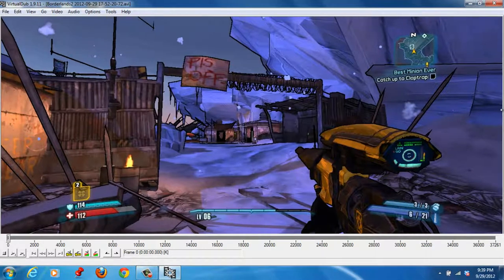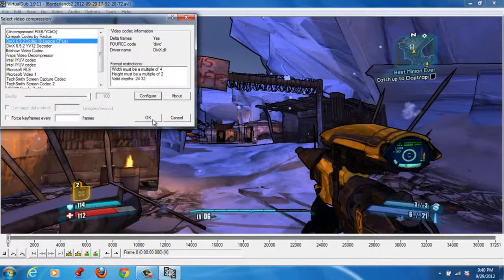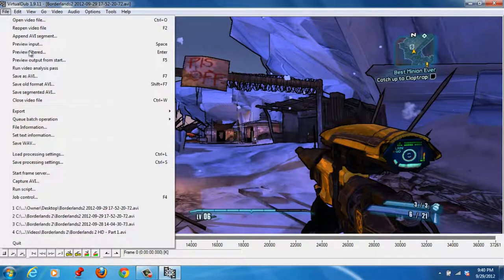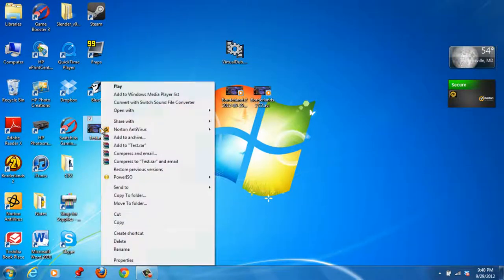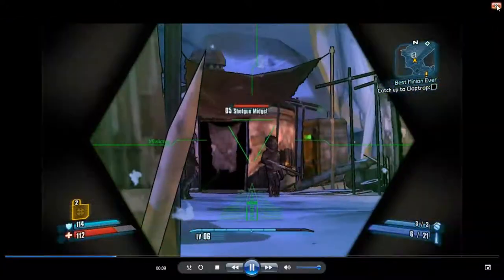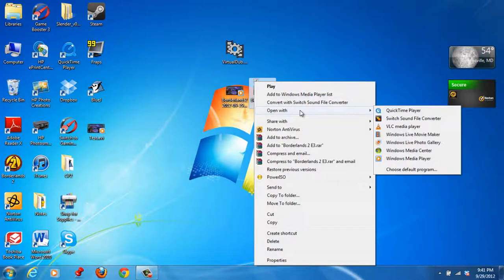How To Cut Down Large Video File Sizes HD 2012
Hello again guys, TheAznDVD here with another video.

Hope you enjoy and have a great day.